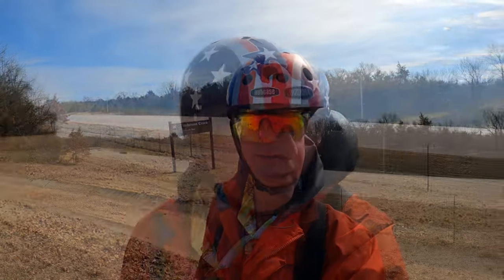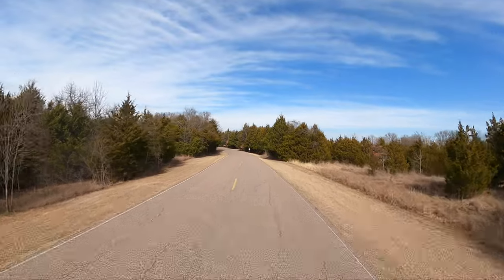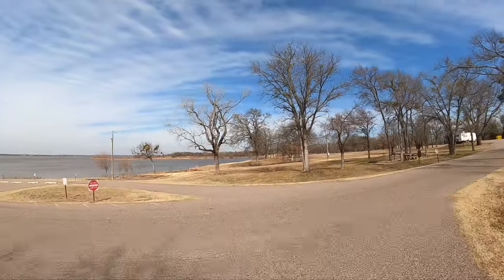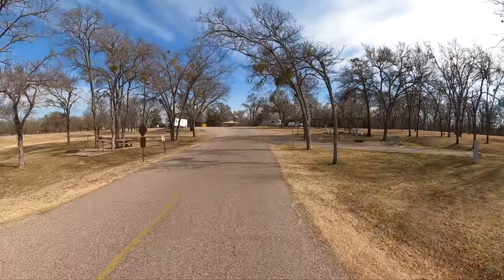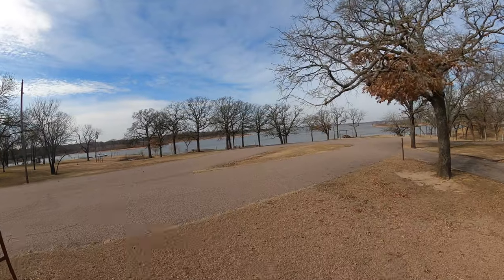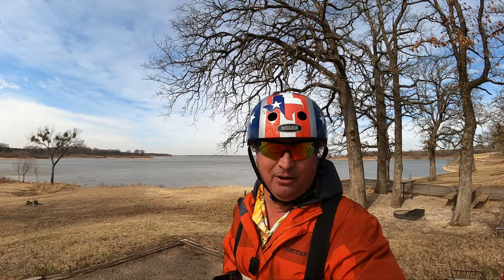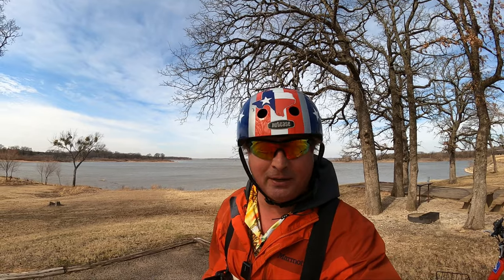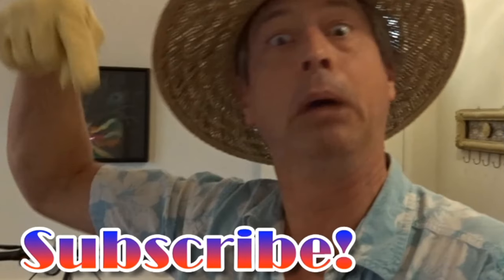Virtual Tour Of Lake Texoma - Johnson Creek Campground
On Feb 03 2021  I jumped into the motor-home and headed north across the Red River to do some RV camping at Johnson Creek Recreation area on Lake Texoma. Johnson Creek Recreation area is a Corps Of Engineers campground on the Oklahoma side of Lake Texoma.
Although half of the Johnson Creek Campground was closed for the season I was able to secure a very nice RV site and shoot a virtual tour of the whole campground. At the time of my visit to this U.S Army Corps Of Engineers campground there were only 4 other campers in the park. That low traffic made for an excellent opportunity to shoot my virtual tour of Johnson Creek campground! This virtual tour features Nice spacious camping sites nestled in a grove of shady oaks!
the noise from HWY 70  is My only real complaint about the Johnson Creek Campground on Lake Texoma. The road noise put a small damper on my virtual tour of Johnson Creek Campground on Lake Texoma!
Come along with me as I explore the Johnson Creek recreation area on Lake Texoma!